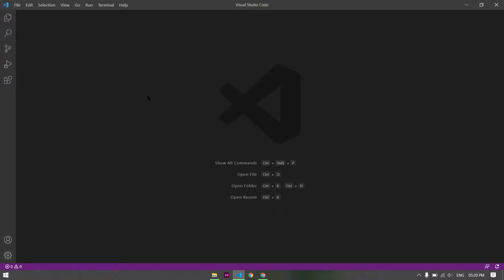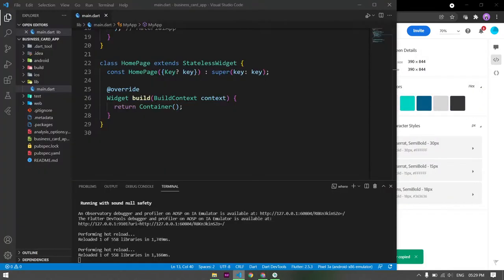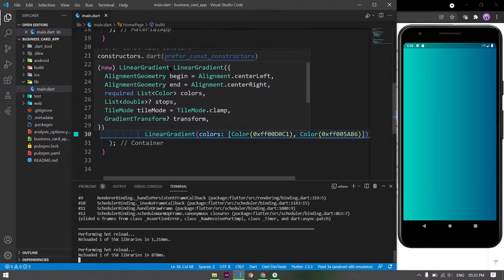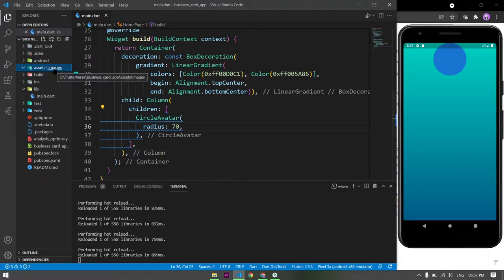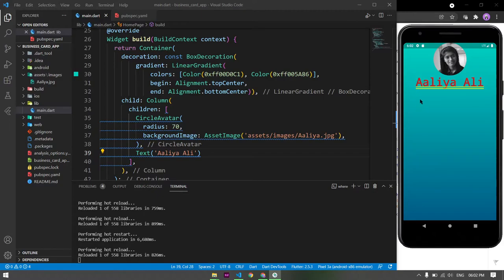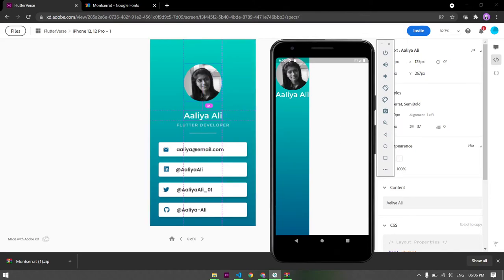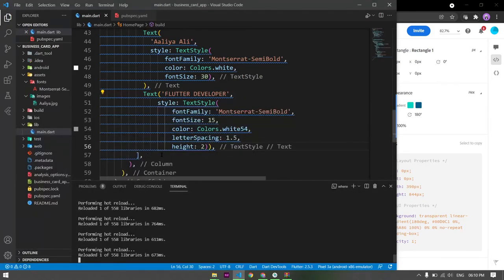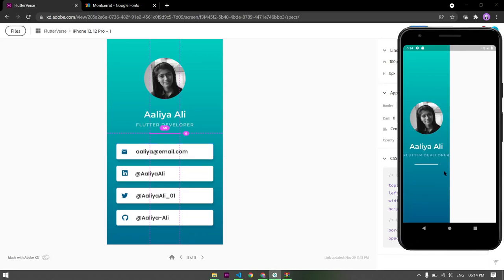Flutter Festival | Project 2 | Business Card App | Part 1 | March 8